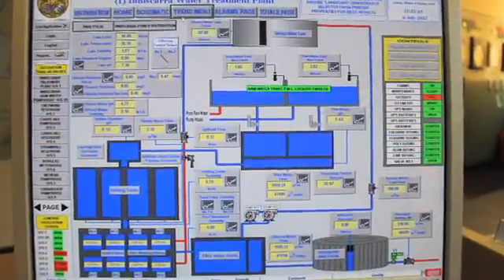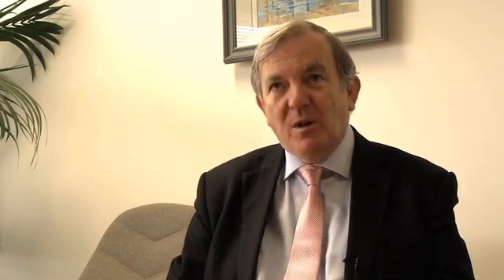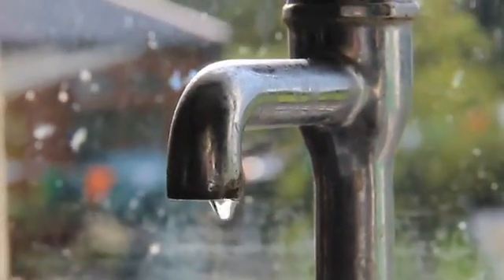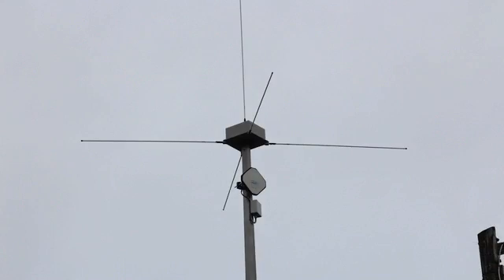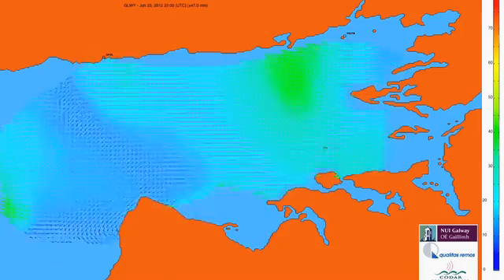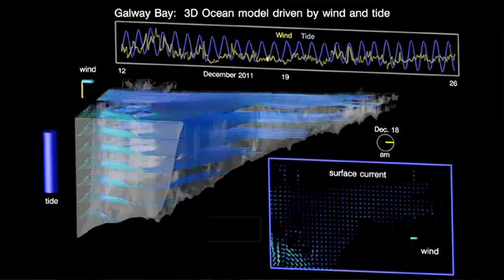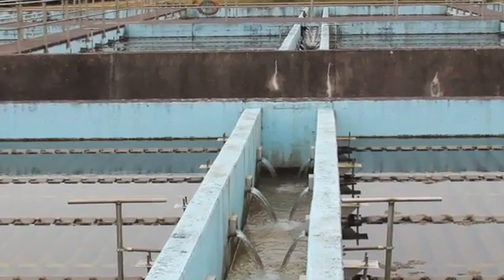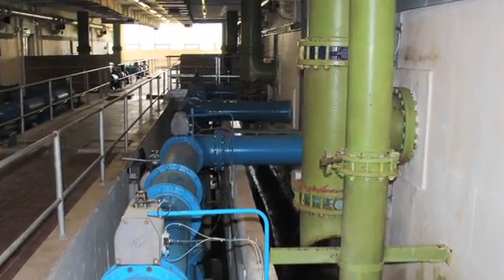Smarter Water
See how IBM Research is working to improve water quality and quantity, as well as optimize energy costs in Ireland's water systems.